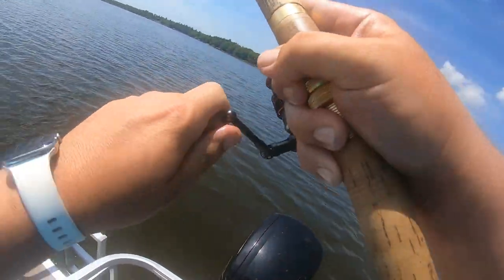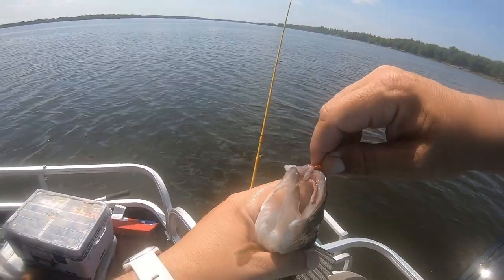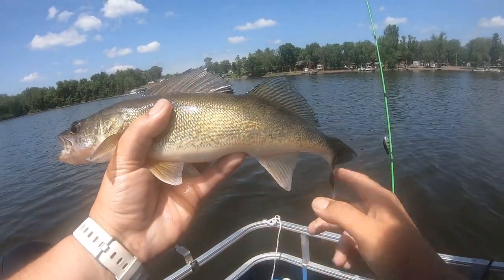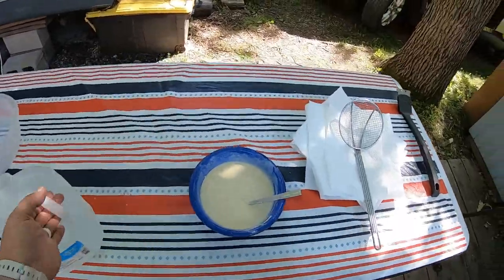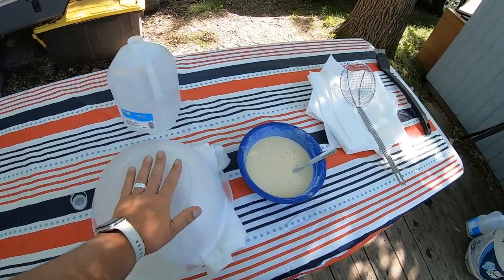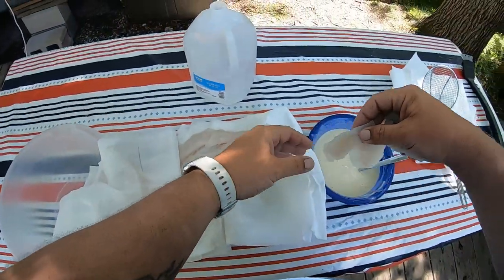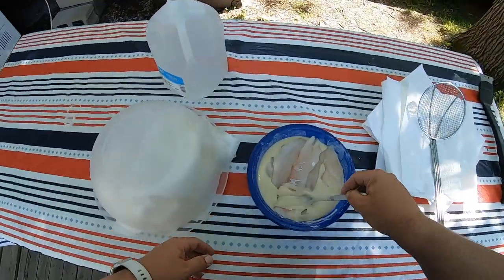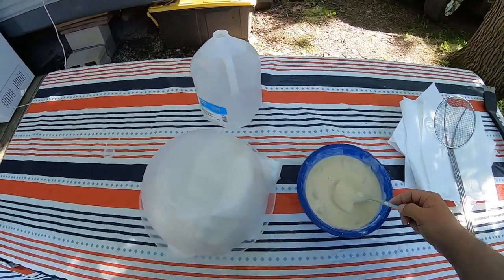Beer 🍺 Battered Walleye (SECRET RECIPE) 🎣 Catch & 👨‍🍳 Cook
Let's Go Fishing NOW!
Ever avoid making beer battered fish? It can be time consuming, takes a good bit of prep work, and after all that-then it turns out mushy? I’m here to help make sure there is no more of that!
This recipe promises crispy, flaky fish that your family will love!

Be sure to check in with my newest Sponsor, Southern Slab Crappie!

Shout Out & Love to Honey, Yung Spar, Tee-Why, Kenjo, Fletch, BirdMan-Dingo, The Bear, B-Joe and Willie Bean!

Want me to try your favorite bait, reel, rod, or tackle?
FishBrain Shane
FishBrain Shane OUT!